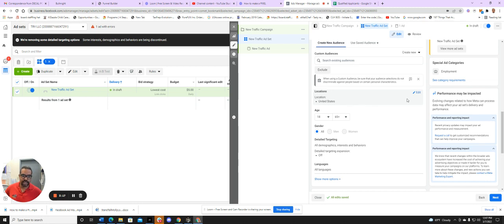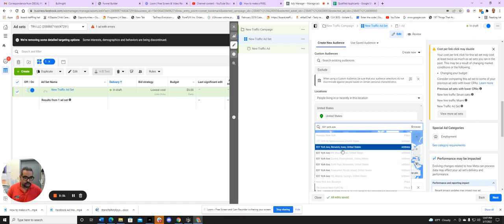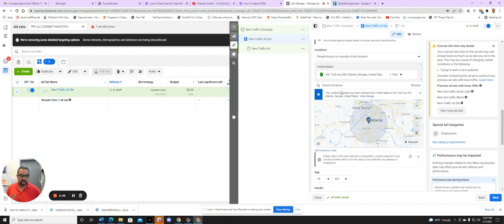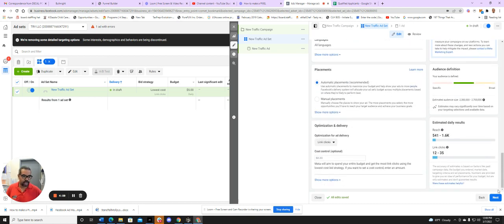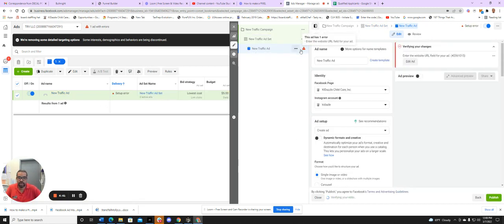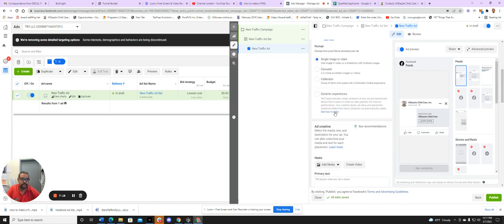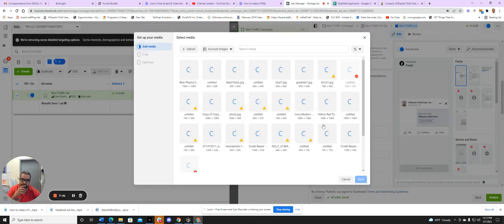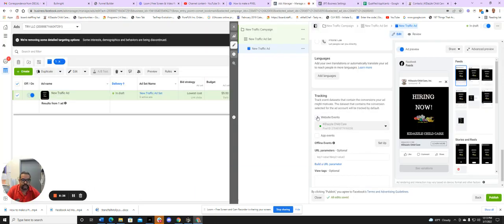Manage ads Campaigns How to create ads